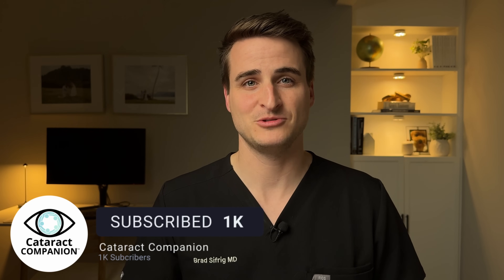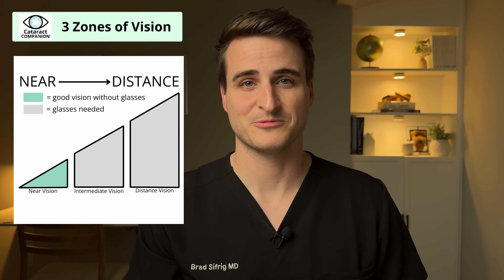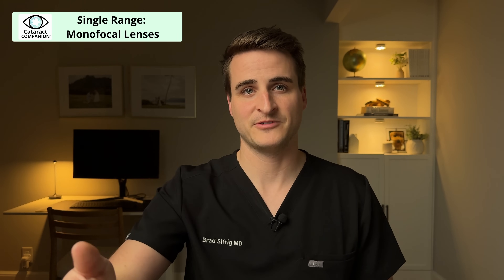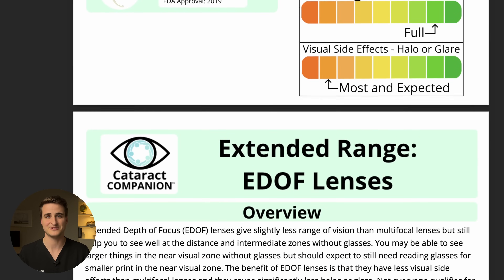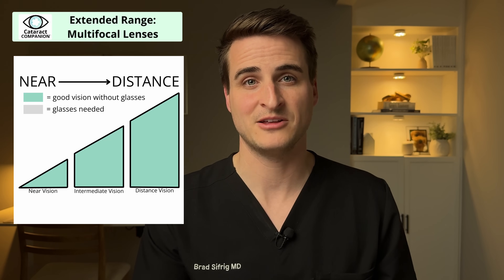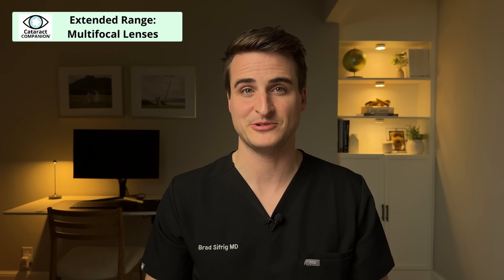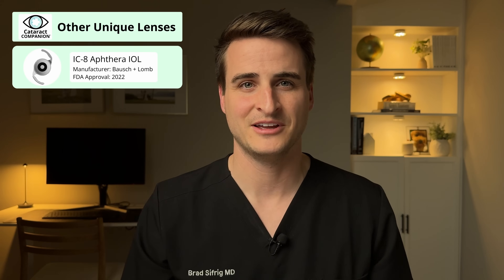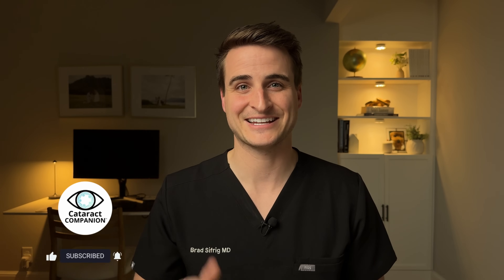Cataract Surgery Lenses Options - MD Explains BEST Lens Choice in 2025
The lens you choose during cataract surgery will shape your vision for the rest of your life. In this video, I’ll guide you through the best lens options in 2025 to help you make the right choice!

We’ll cover:
👓 The three key vision zones (distance, intermediate, near)
👁️ Lens categories (monofocal, toric, multifocal, EDOF, and unique options)
✨ Exciting new lenses like the Johnson & Johnson Odyssey and Bausch + Lomb’s Envy IOL

I’ll also explain:
✅ The difference between basic and premium cataract surgery
✅ Why correcting astigmatism is a no-brainer
✅ Pros and cons of each lens type including visual quality, range of vision, and side effects

📄 Download the free Digital Lens Guide!

Brad Sifrig MD is a board-certified cataract surgeon answering many of the common questions around cataract surgery. The Cataract Companion channel is your guide to cataract surgery success.

Chapters
00:00 - 00:55 - Intro
00:56 - 01:29  - Cataract Surgery Overview
01:30 - 02:29 - Three Visual Zones
02:30 - 03:40 - Basic vs Premium Surgery
03:41 - 04:52 - Astigmatism Review
04:53 - 05:14 - Lens Type Overview
05:15 - 07:32 - Monofocal Lenses
07:33 - 07:51 - Free Digital Lens Guide Download
07:52 - 09:06 - Toric Lenses
09:07 - 10:00 - Extended Range Lenses
10:01 - 12:50 - Multifocal Lenses
12:51 - 14:39 - EDOF Lenses
14:40  - 15:32 - IC-8 Aphthera Lens
15:33 - 16:52 - Light Adjustable Lens
16:53 - 17:33 - Conclusion